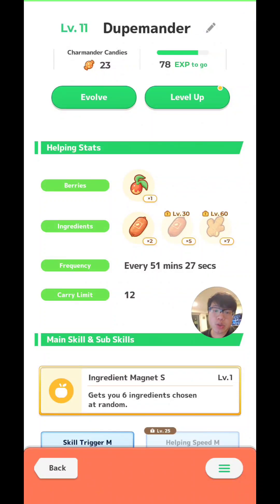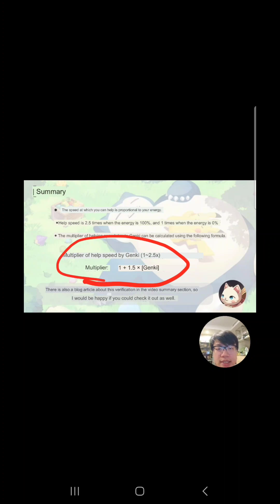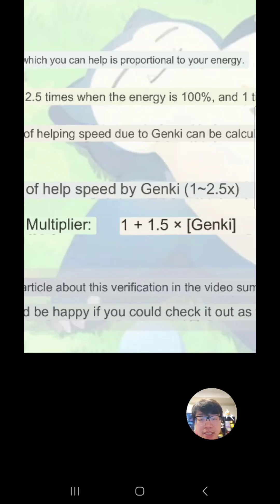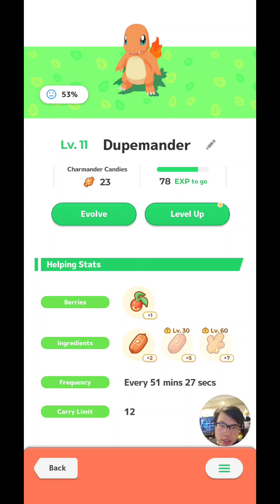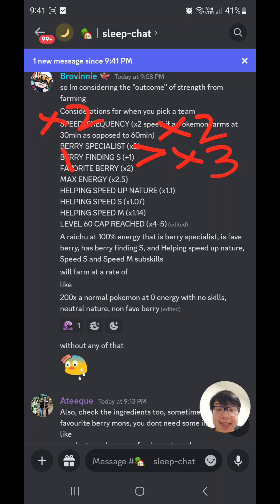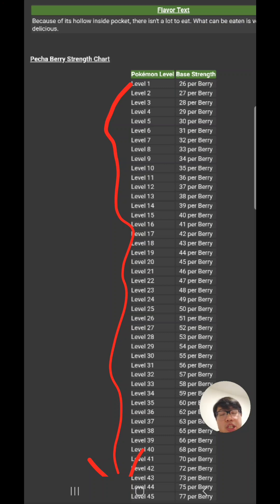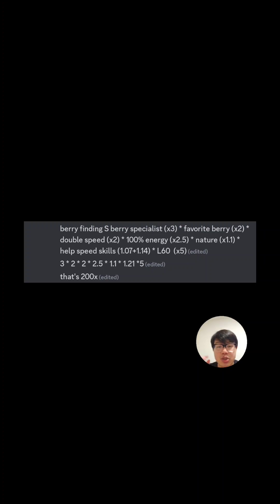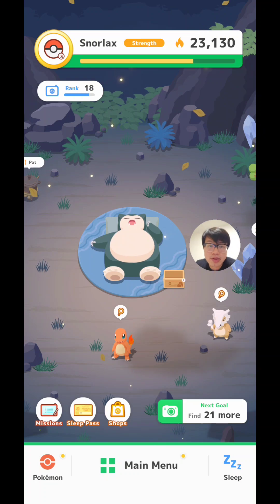How Frequency & Energy works in Pokemon Sleep? The 200x Theoretical Multiplier Pokemon!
There is a 2.5x multiplier to speed at max energy! I explain the formula in the video.
And how I calculated at 200x multiplier on berry farming strength if a Pokemon has theoretical ideal conditions:
Berry finding S subskill + berry specialist (x3) * favorite berry (x2) * double speed (x2) * 100% energy (x2.5) * nature (x1.1) * help speed S & M skills (1.07+1.14) * Level 60 (x5)

Share your friend code and ask me questions on our Pokemon Sleep Discord